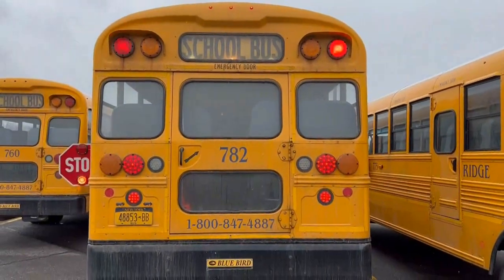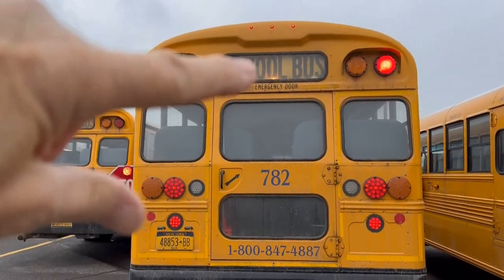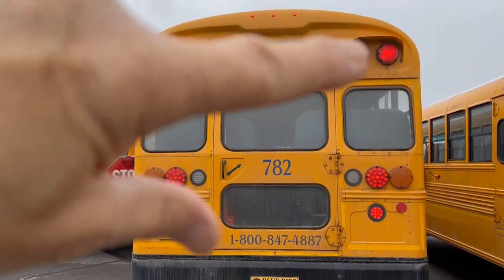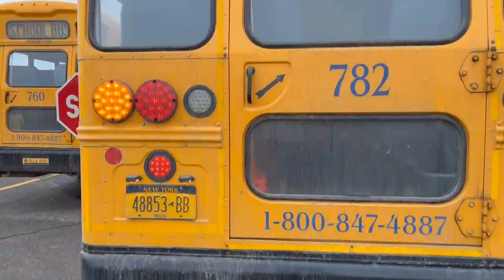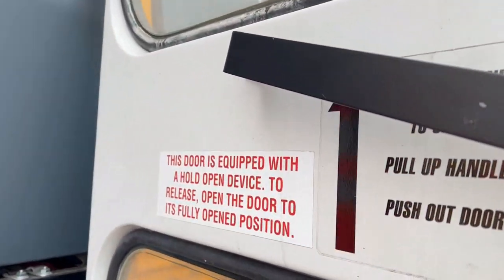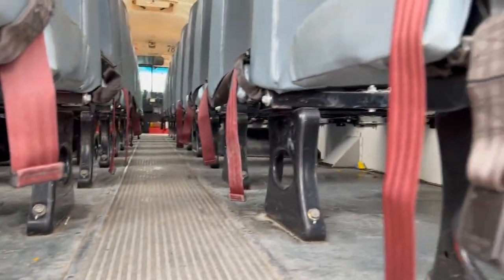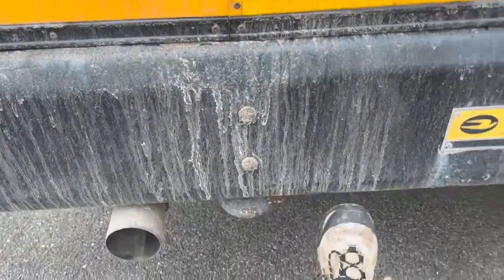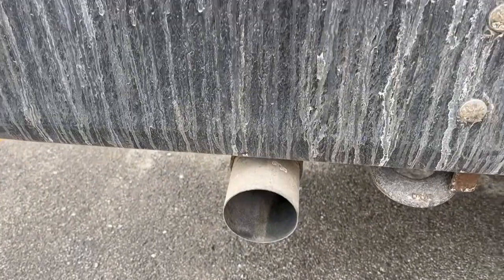Exterior Check Back of Bus Movie